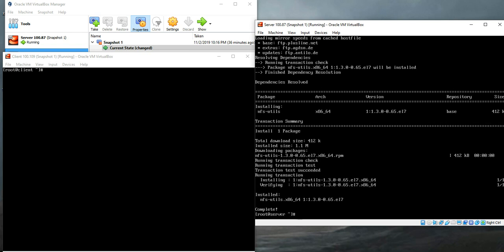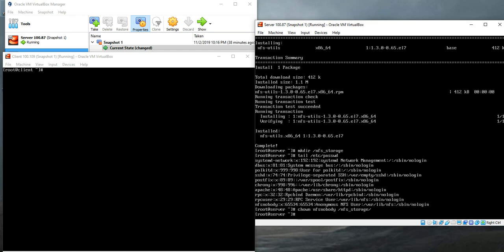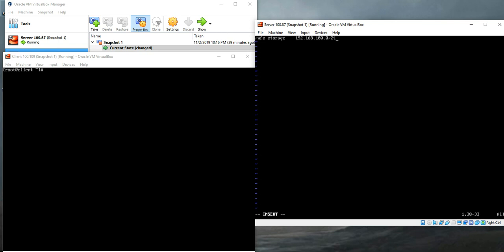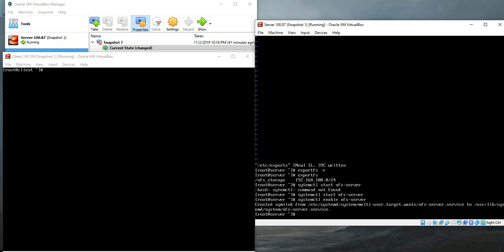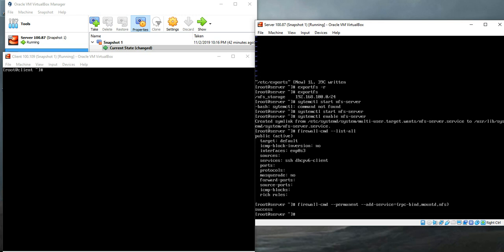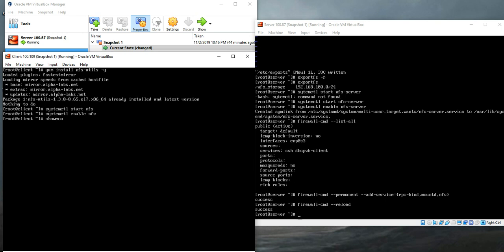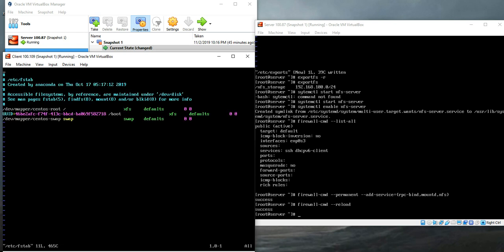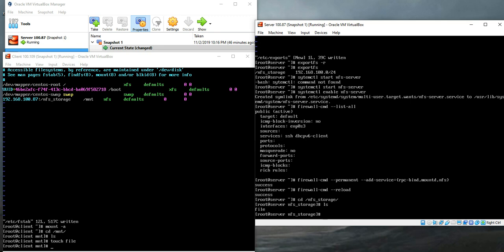NFS Server setup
Here I have shown, how to create a scheduled backup of your content to a NFS server (used as a storage). The backup action is scheduled by everyday at midnight or every Sunday at midnight.